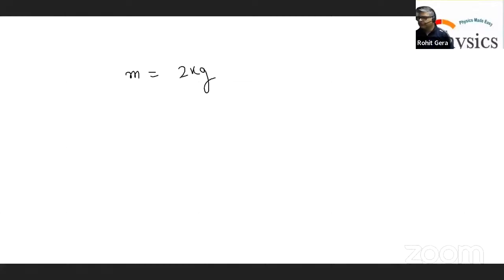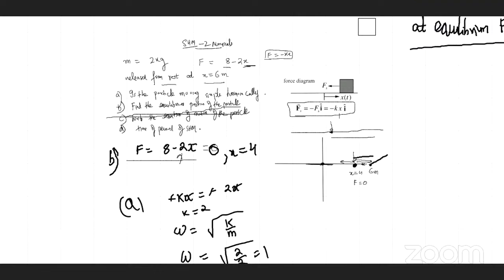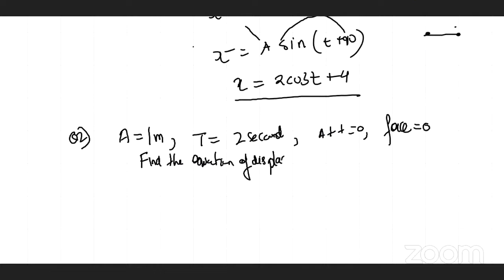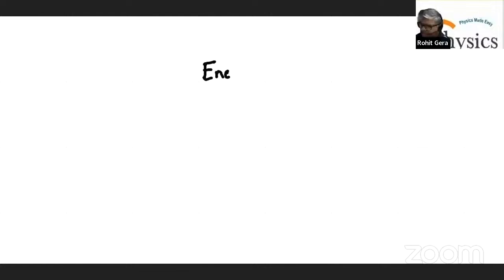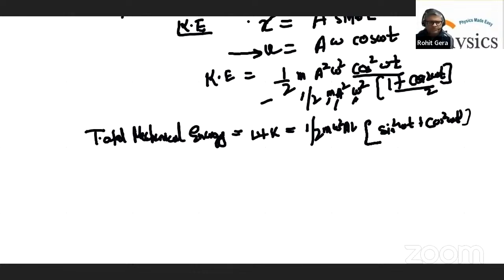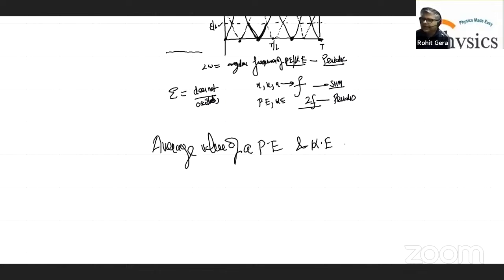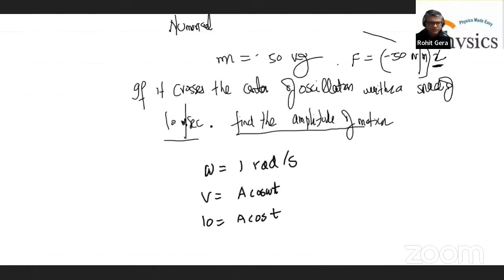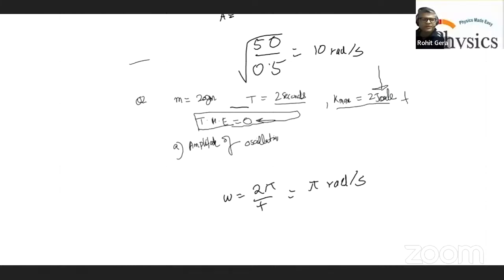simple harmonic motion -energy of a body in simple harmonic motion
A particle of mass `2 kg` is moving on a straight line under the action of force `F = (8 - 2x)N`. It released at rest from `x = 6 m`.
(a) Is the particle moving simple harmonically.
(b) Find the equilibrium position of the particle.
(d) Find the time period of `SHM`.

A body executing SHM has its velocity 10cm/s and 7cm/s when its displacements from mean position are 3cm and 4cm respectively. The length of path is

Here is an SEO-optimized YouTube description with timestamps, utilizing Unicode symbols to make it visually engaging and structured.
⚡ Mastering SHM: Advanced Numericals, Equilibrium & Energy Diagrams | Class 11 Physics ⚛️

Welcome to this comprehensive lecture on Simple Harmonic Motion (SHM)! 🎓 In this video, we dive deep into the mechanics of SHM, moving beyond basic definitions to solve complex numericals involving Restoring Force, Shifted Equilibrium Positions, and the Conservation of Energy. Whether you are preparing for JEE, NEET, or Class 11 Boards, this session will clear your doubts about how Kinetic and Potential energy interact during oscillation.

🤔 What you will learn:

    How to identify SHM from a force equation (F=8−2x).

    Finding the Mean Position when it's not at the origin (x=0).

    Deriving the Equation of Motion from initial conditions.

    Energy Analysis: Graphs of PE, KE, and Total Energy vs. Displacement & Time.

    Why the frequency of Energy is double the frequency of the particle (2ω).

    Solving tricky problems involving Average Energy over a cycle.

PART 1: Dynamics & Equation of Motion

    00:00:04 🎯 Numerical 1: Analyzing Force F=8−2x & Restoring Force Concept.

    00:06:23 ⚖️ Equilibrium Position: Finding where Fnet​=0 (Shifted Mean Position).

    00:10:28 📝 Equation of Motion: Writing x=Asin(ωt+ϕ) from rest conditions.

    00:13:46 🔄 Calculating Amplitude & Initial Phase (Epoch).

    00:18:18 🧩 Numerical 2: Finding displacement equation given Force at t=0.

    00:26:20 📏 Numerical 3: Calculating Path Length & Amplitude given velocities at specific points.

PART 2: Energy in Simple Harmonic Motion

    00:36:21 🔋 Energy Concepts: Potential Energy (U) vs. Kinetic Energy (K).

    00:38:27 ⚙️ Deriving Potential Energy (U=21​kx2) & Work Done.

    00:44:35 📉 Energy Graphs: Visualizing Parabolic Curves of U and K.

    00:47:30 🛡️ Conservation of Energy: Proving Total Energy is constant.

    00:49:23 ⏳ Energy vs. Time: Understanding sin2 and cos2 variations.

    00:53:13 ⏩ Frequency of Energy: Why Energy oscillates at 2ω.

    00:56:14 ➗ Average Energy: Deriving Average PE & KE over one cycle (41​kA2).

PART 3: Advanced Energy Numericals

    00:58:28 🧠 Numerical 4: Finding Amplitude given Mass, Force Constant, and Max Velocity.

    01:14:34 🔥 Tricky Numerical: Solving for Amplitude when Total Mechanical Energy is Zero.

📚 Key Formulas Covered:

    Restoring Force: F=−k(x−x0​)

    Displacement: x=Asin(ωt+ϕ)

    Potential Energy: U=21​mω2x2

    Kinetic Energy: K=21​mω2(A2−x2)

    Total Energy: E=21​mω2A2

📢 Connect & Support